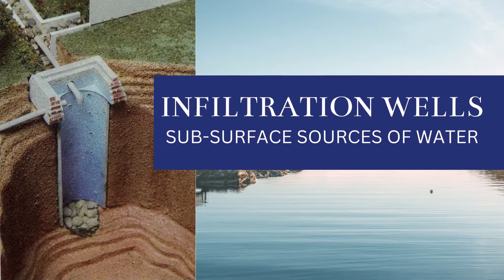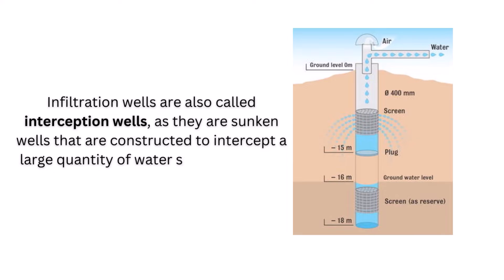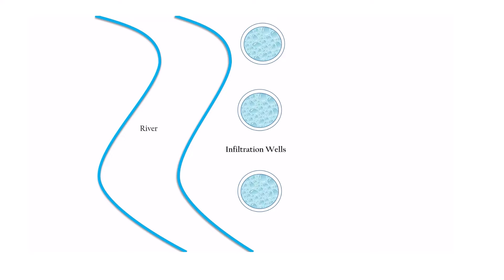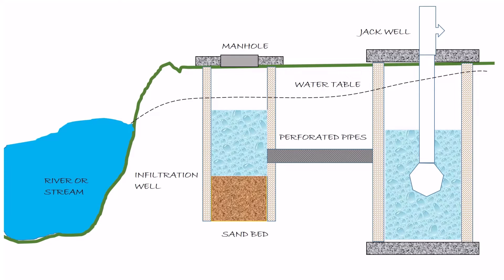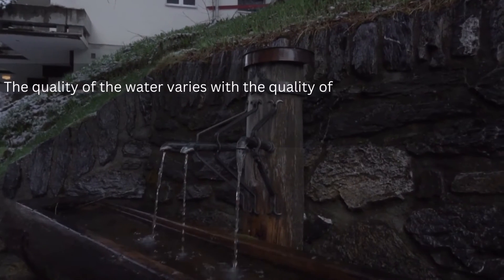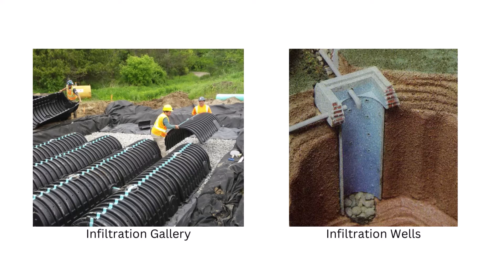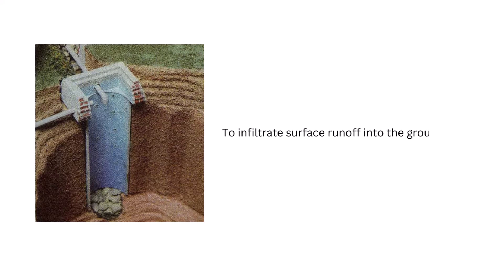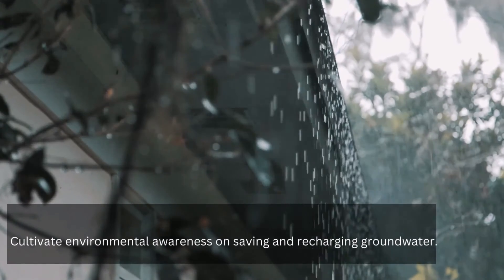What is an Infiltration Well?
Infiltration wells are shallow discontinuous wells that are constructed along the banks of the river in water-bearing strata, and water is tapped for water supply.

Read Article On: What is Infiltration Well?

Watch Video On: Infiltration Gallery